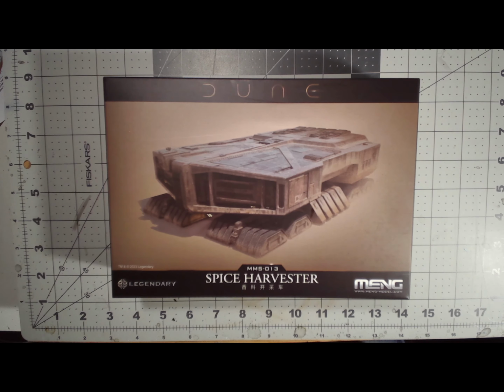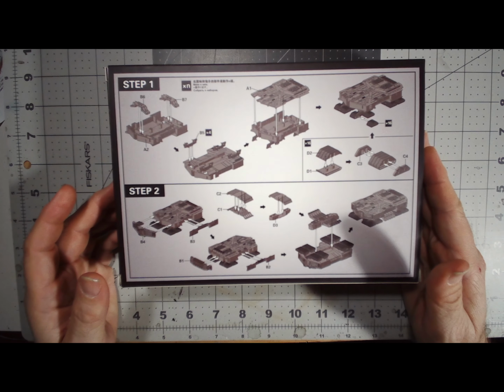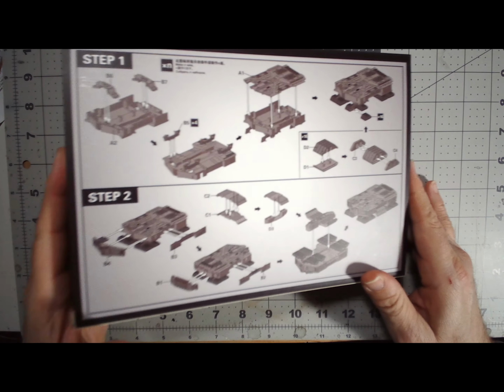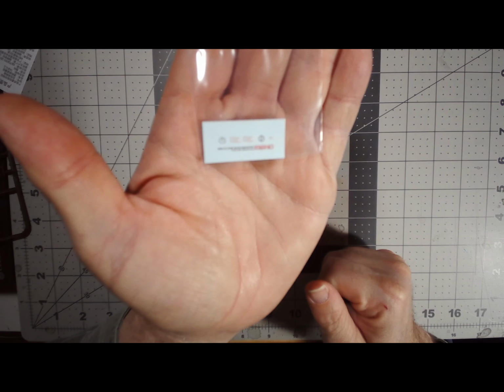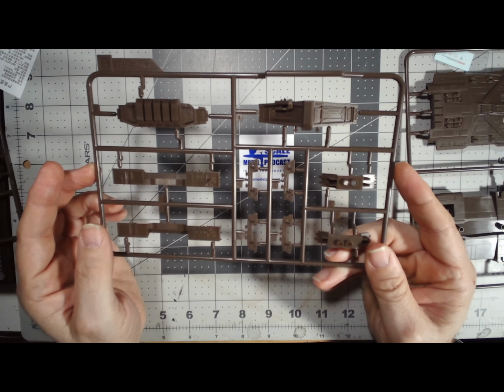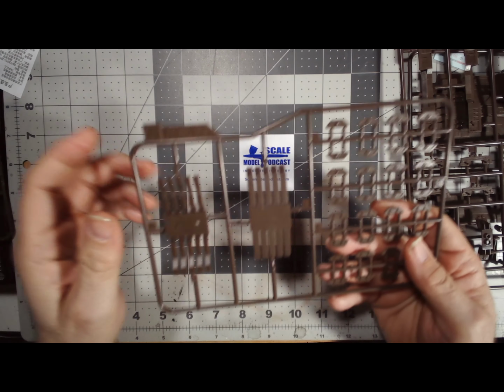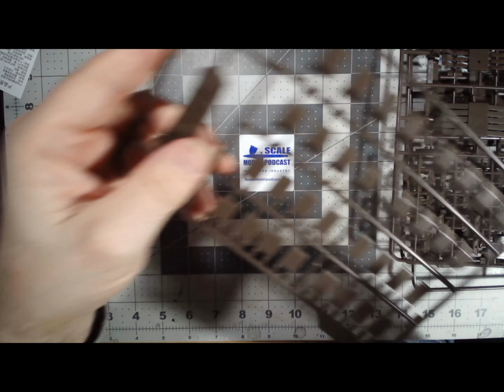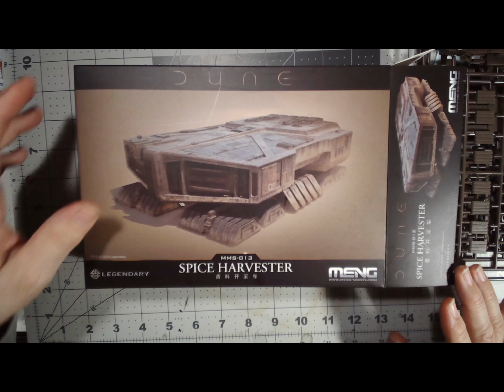Dune Spice Harvester Model Kit Unboxing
Take a closer look at the incredible Dune Spice Harvester Model Kit! Inspired by the iconic sand-mining machine from the Dune universe, this kit is perfect for sci-fi enthusiasts and model builders alike. Watch as we unbox this detailed kit and explore its amazing features.

📦 What’s Inside?

    Highly detailed parts for easy assembly
    Stunning design inspired by the Dune movies
    A great addition to any sci-fi or model collection

🌌 Whether you’re a fan of Dune or a collector of unique model kits, this one is worth checking out!